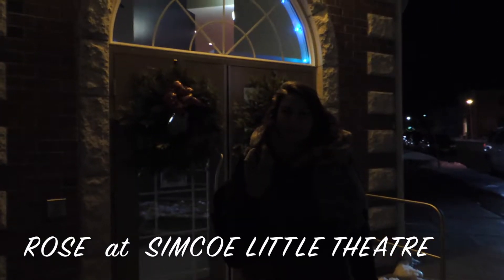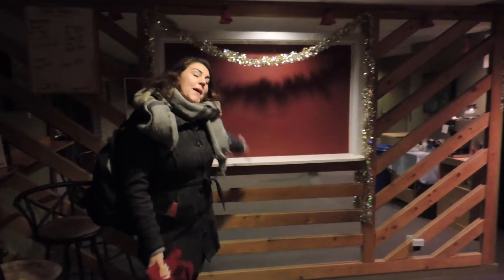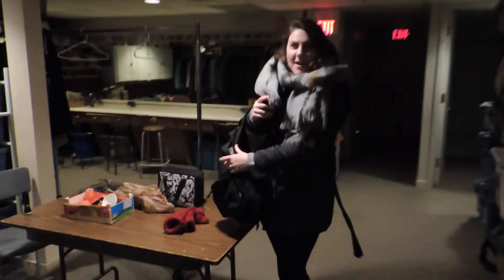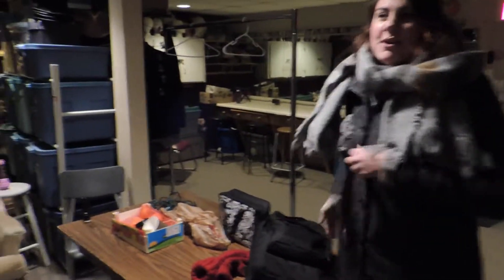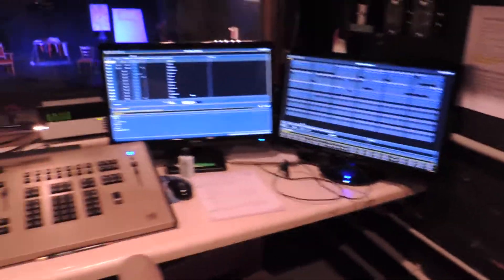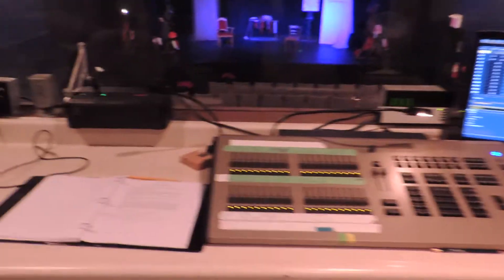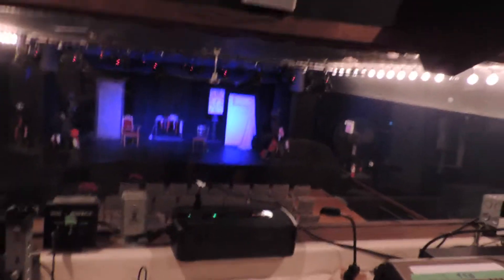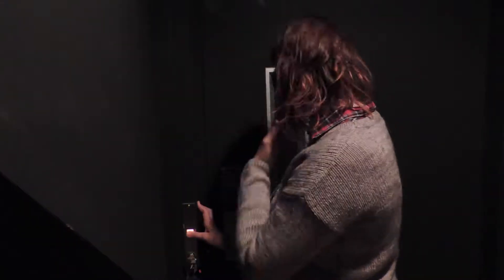Christmas Carol Cribs - Simcoe Little Theatre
Rose Hopkins, associate producer and gloved hand of A Christmas Carol Comedy, takes you behind the scenes of the second venue on our December 2016 Tour. Check out the Simcoe Little Theatre in Simcoe, Ontario!

Many thanks to Dawn Bommaritos, and the Board and Volunteers at Simcoe Little Theatre.

A Christmas Carol Comedy is coming to Simcoe, Hamilton, and Newmarket - find tour dates and purchase tickets